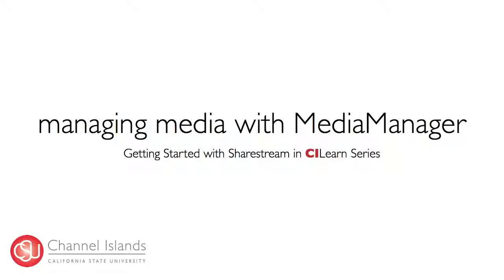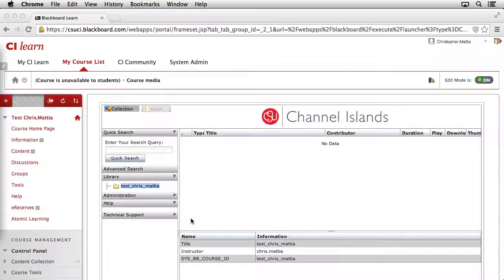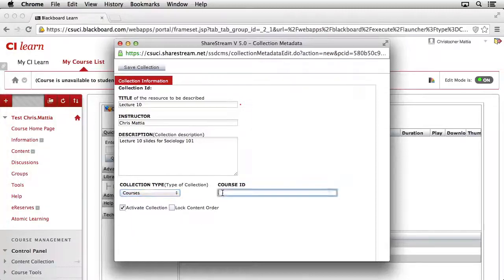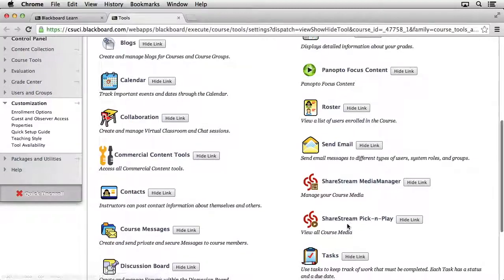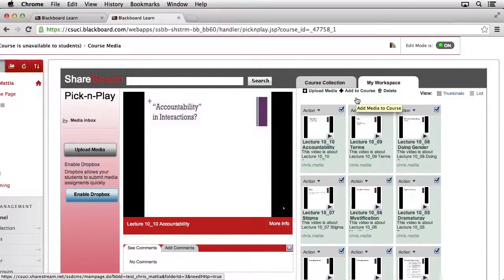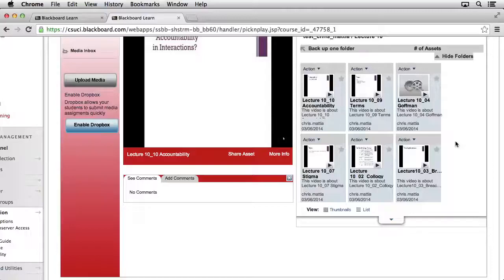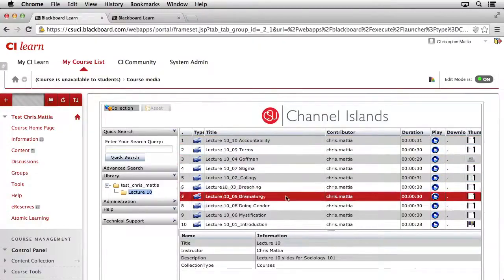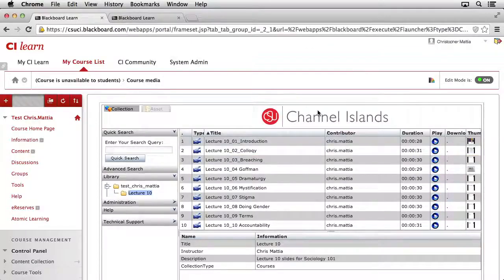04 Managing Media with Sharestream MediaManager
This is video 4 of the series where we explore managing media that has been uploaded to the Sharestream video server with the Sharestream MediaManager.